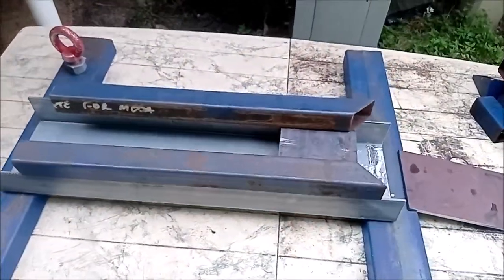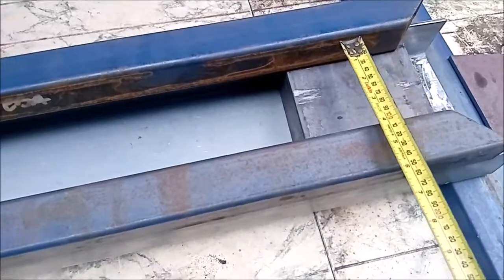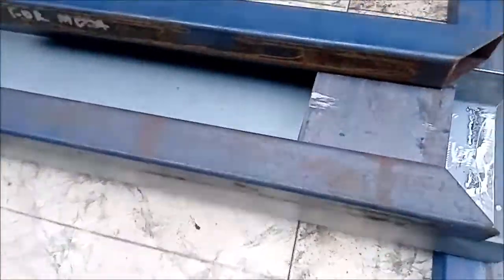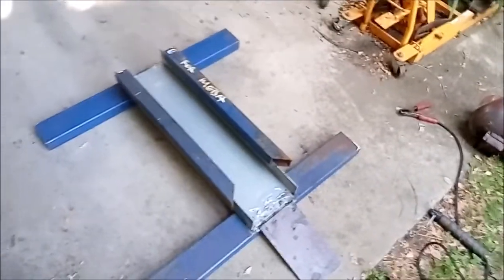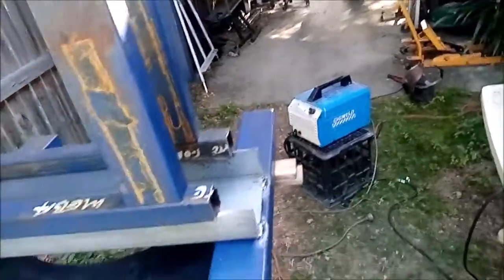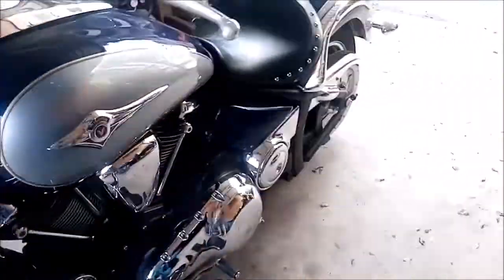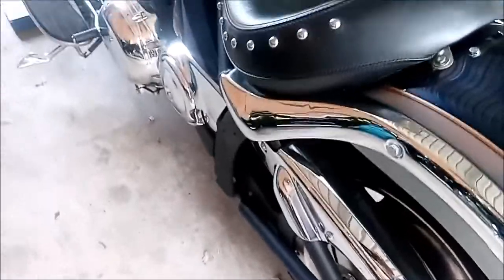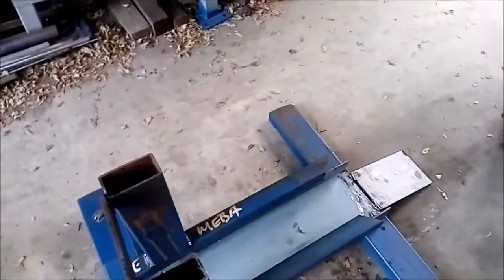VULCAN VN2000 WORKSHOP STAND